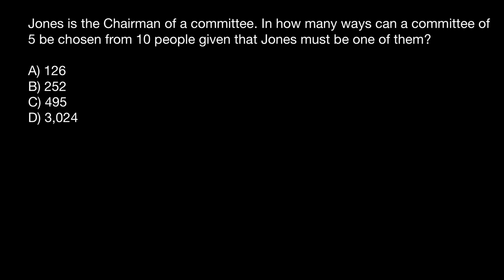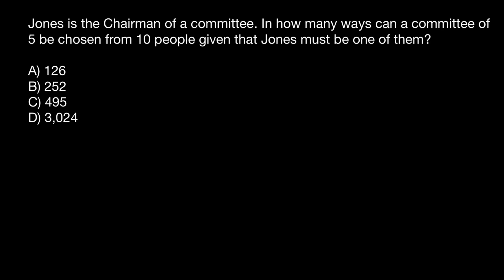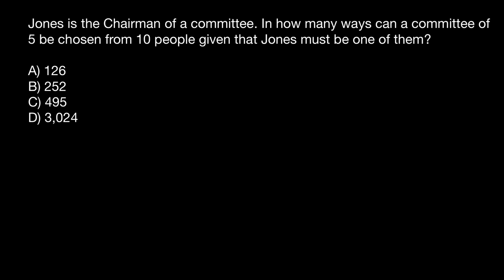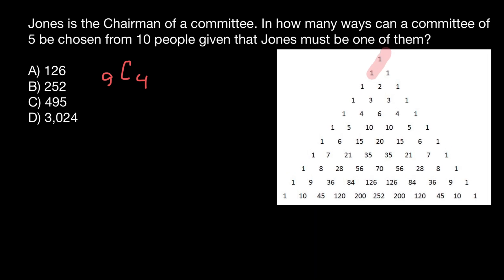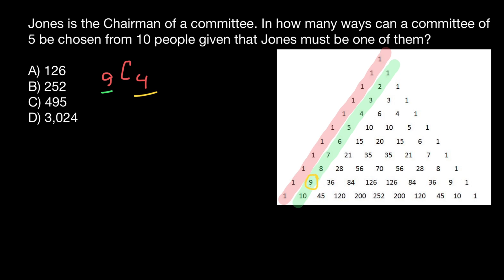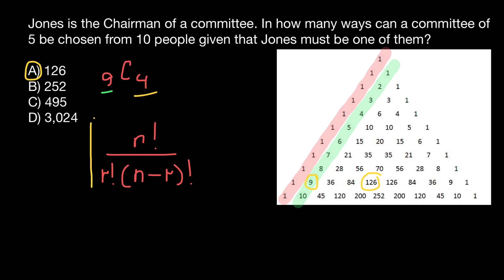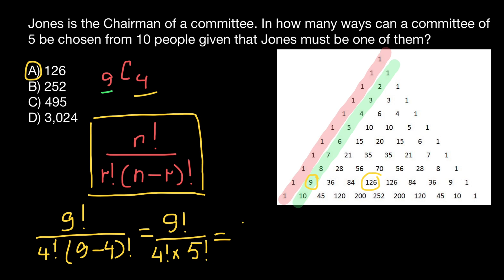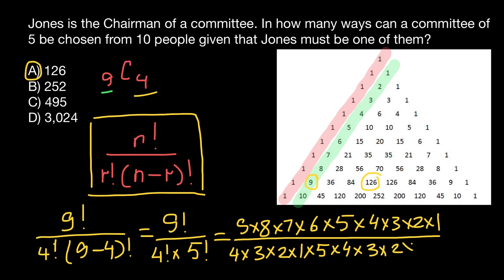How to solve combinatorics problems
Combinatorics is an area of mathematics primarily concerned with counting, both as a means and an end in obtaining results, and certain properties of finite structures.